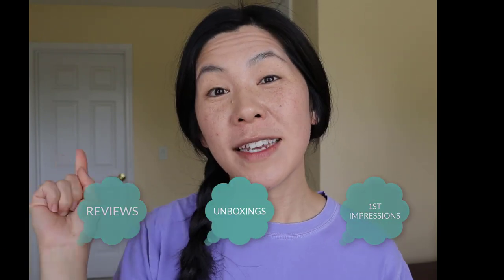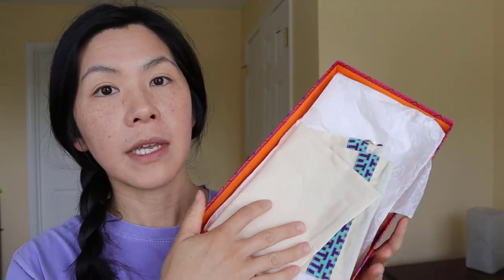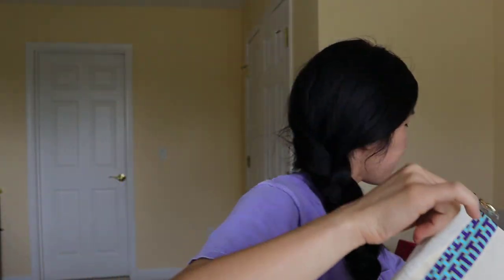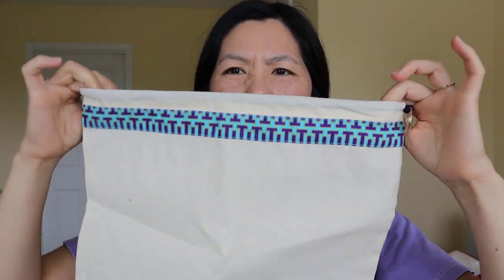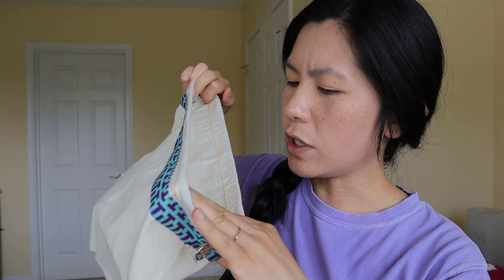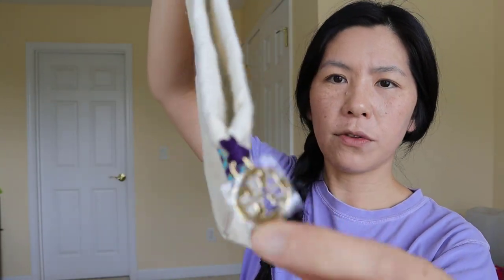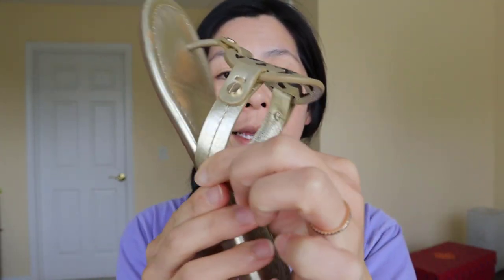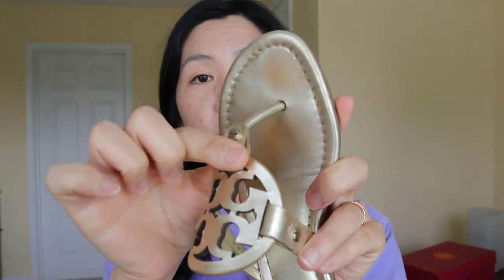Tory Burch Miller Sandal Review (In-depth Review)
This is an in-depth review on Tory Burch Miller Sandal (sparkle gold) review.

ALWAYS CHECK RAKUTEN (FORMERLY EBATES) FOR TORY BURCH SAVINGS BEFORE YOU BUY BECAUSE THEY HAVE REALLY GOOD SPECIALS SOMETIMES.

In this video I go over the following:
- why i purchased these shoes
- how long i've had these shoes
- what comes with these miller sandals
- sizing
- different types of materials they come in
- colors they come in
- close look at the wear and tear
- stitching and glue on the sandals

Editing software:

ABOUT SEEBIEDEEBIE:
I really enjoy making videos on reviews, first impressions, unboxings and cooking for you!